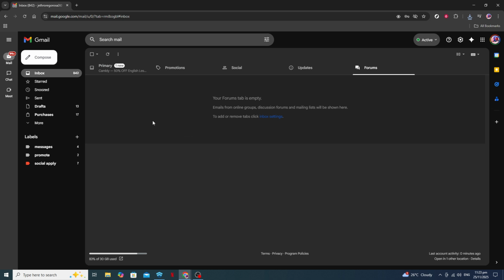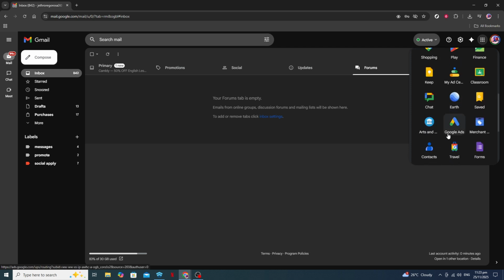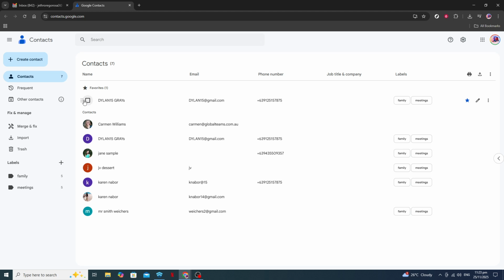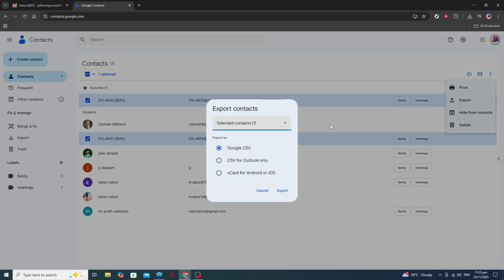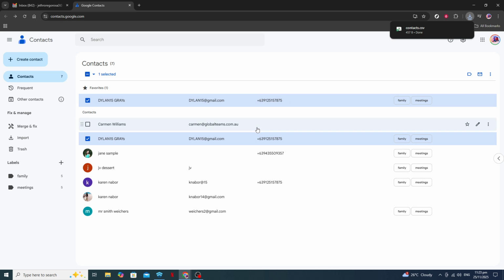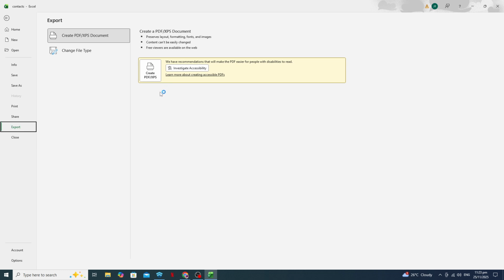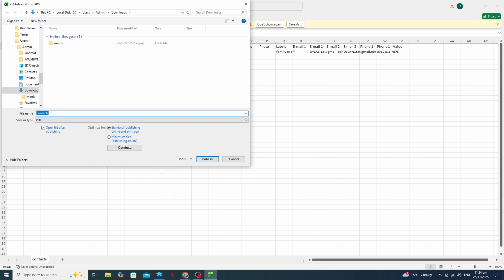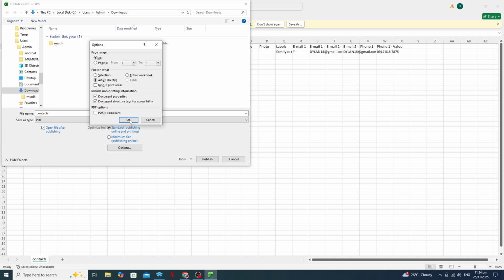How To Import A CSV List To Create A Contact List In Gmail [2025 Guide] [2025 Guide]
In today's video we cover: import CSV to Gmail, create contact list, Gmail contacts import, CSV file tutorial, import contacts Gmail, manage Gmail contacts, email list management, how to import CSV, Gmail tips and tricks, contact list tutorial, CSV to contacts, Gmail efficiency, email organization tips, contact management system, importing lists to Gmail, Gmail for beginners, CSV import guide, tech tips for Gmail, digital organization

-Google Drive
-Google Meets
-Google Sheets
-Google Chrome
-Google Forms
-Google Gmail